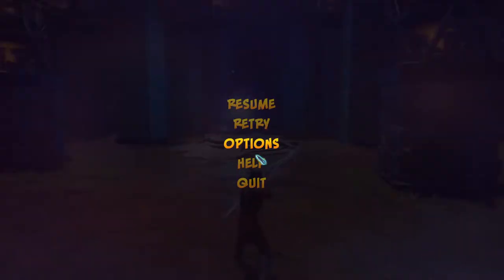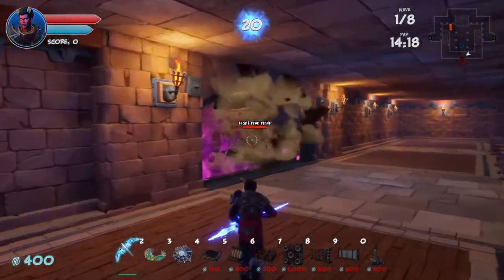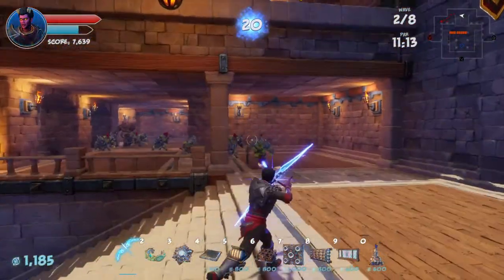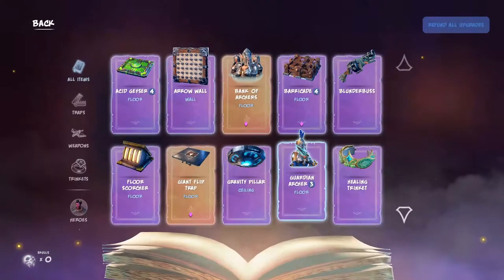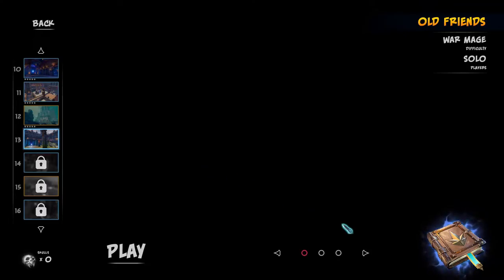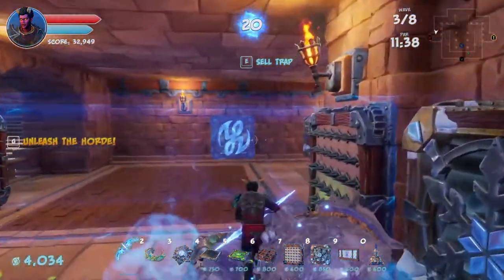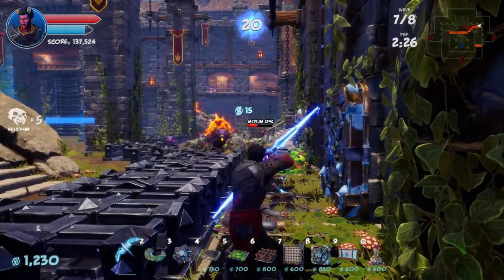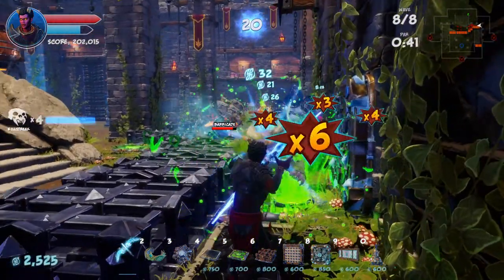Masters Courtyard | Lets Play Orcs Must Die 3 Ep11 | Campaign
Welcome to Orcs Must Die 3!

Orcs Must Die 3 IS HERE!
I'm so exctied, I can't wait to shoot orcs in the face, burn their feet & launch them in to the sunset!

About Orcs Must Die 3:
Orcs Must Die! 3 ushers orc-slaying mayhem to a previously unimaginable scale. Solo or with a friend by your side, arm yourself with a massive arsenal of traps and weapons. Slice, burn, toss and zap hordes of repugnant orcs in this long-awaited successor to the award-winning series.

New to the series, War Scenarios pit players against the largest orc armies ever assembled. Mountable War Machines give players the essential firepower to heave, stab, carbonize, and disarticulate the abominable intruders.

More of Everything - Orcs Must Die! 3 is everything fans loved about the first two games and more. More orcs, more traps, more weapons, more upgrades and even better looking. It’s cranked up to at least eleven.

New Story - Play through a brand new story set more than 20 years after Orcs Must Die! 2, where the War Mage and Sorceress have rebuilt the order and trained new young apprentices.

War Scenarios - All new War Scenarios deliver on the promise of massive scale first set out in Orcs Must Die! Confront overwhelming armies of orcs outside on the battlefields surrounding the castles. Thin out waves of orcs hundreds strong before they breach the walls and crash your rift.

War Machines - You’re going to need new weapons of death and destruction to handle these hordes. War Machines are traps on an oversized scale. Lay down your mega flip trap and launch dozens of ragdolling orcs. Mount your mega boom barrel launcher and unleash pyrotechnic glory.

It Never Stops - The legions of orcs keep coming long after the story is completed. Etch your name into the orc-slaying hall of fame through Weekly Challenges or see how long you can survive in Endless Mode.

Take Drastic Steps - Orcs Must Die! 3 comes with the Drastic Steps campaign and content for free, including terrifying flying enemies, heroic war guardians and of course more tools for orc destruction!

Scramble to Survive - The new Scramble Mode pits you against vile orcs who evolve with increasingly difficult and sinister tricks up their chunky sleeves. But each level you survive, you collect your own modifiers to fight back with!

Orcs MustDie 3! released on Steam on July 23rd 2021, get it